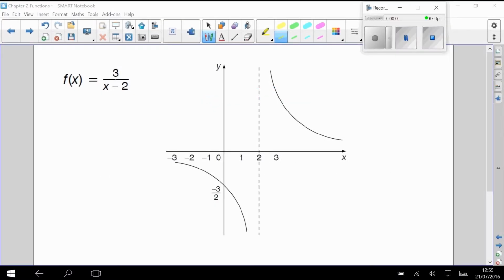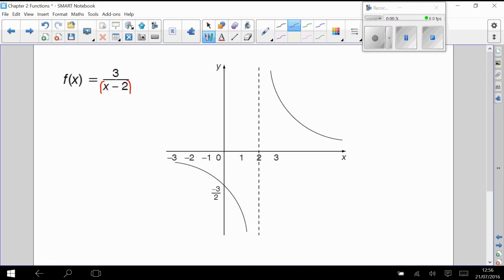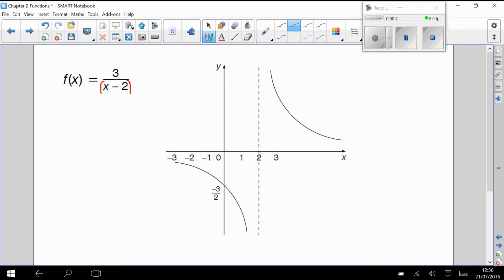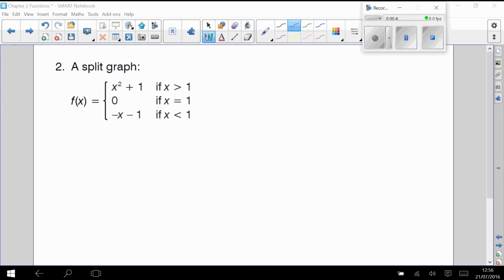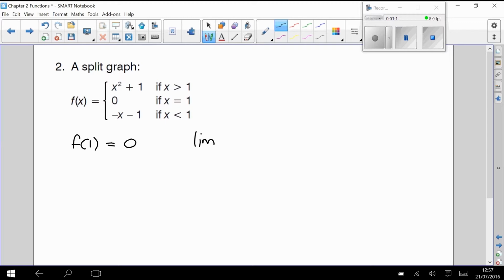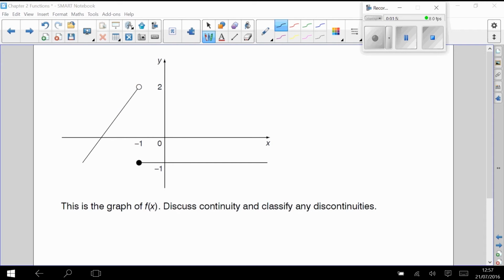Gr 11 video 23 Jump Discontinuities